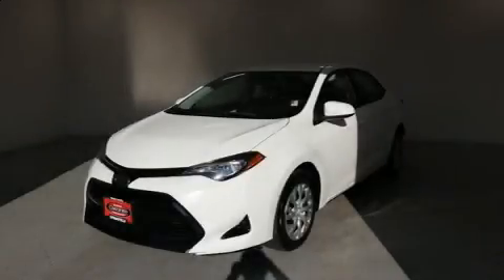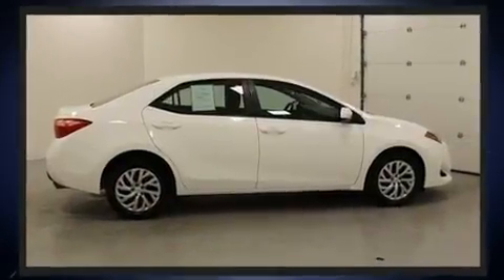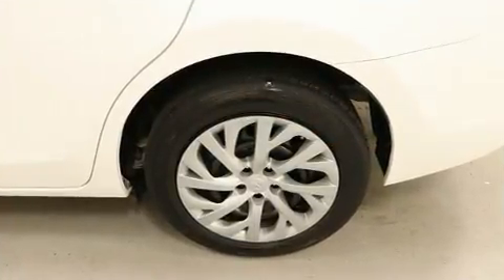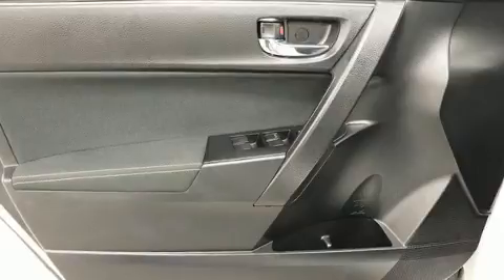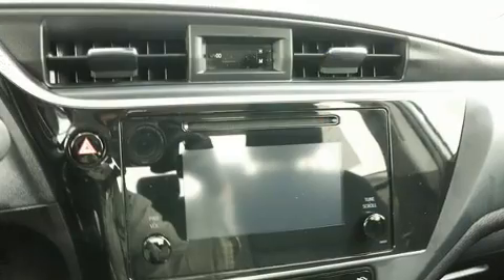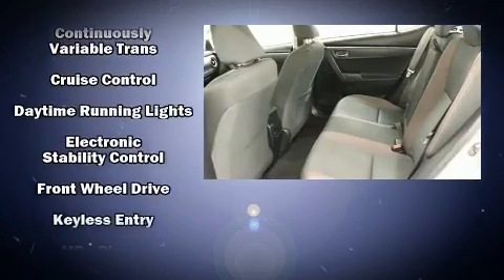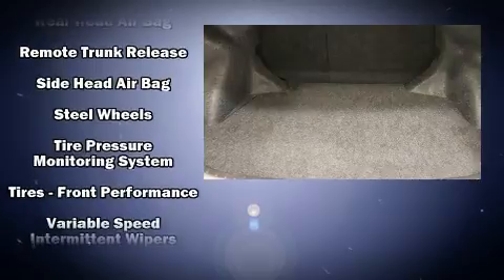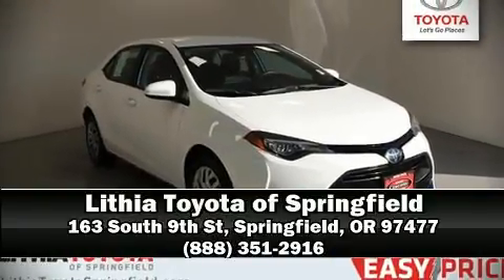2018 Toyota Corolla LE in Springfield, OR 97477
You can expect a lot from the 2018 Toyota Corolla. This 4 door, 5 passenger sedan still has less than 35,000 miles! It features a front-wheel-drive platform, an automatic transmission, and a 1.8 liter 4 cylinder engine. Toyota paid particular attention to efficiency and practicality with the following features: delay-off headlights, a tachometer, variably intermittent wipers, front bucket seats, tilt steering wheel, heated door mirrors, and air conditioning. Premium sound drives 6 speakers, providing you and your passengers a sensational audio experience. Toyota also prioritized safety and security by including: dual front impact airbags, front side impact airbags, traction control, brake assist, a panic alarm, and ABS brakes. Adaptive cruise control maintains a pre set distance behind the car ahead of you, simplifying highway driving and enhancing safety. A Carfax history report indicates just one previous owner. Our team is professional, and we offer a no-pressure environment. We'd be happy to answer any questions that you may have. Stop by our dealership or give us a call for more information.